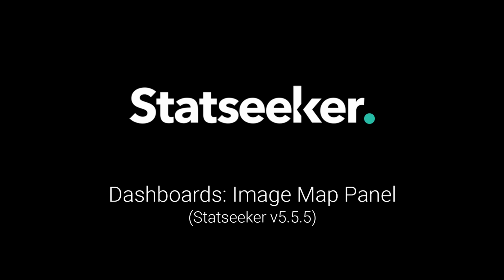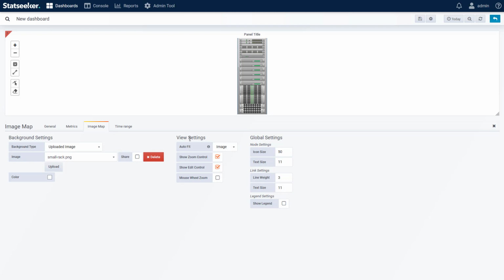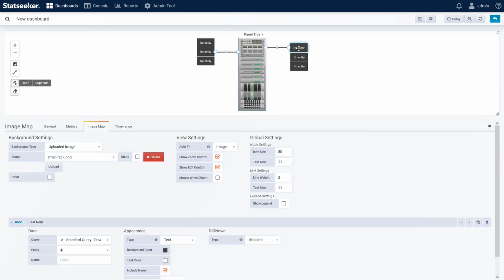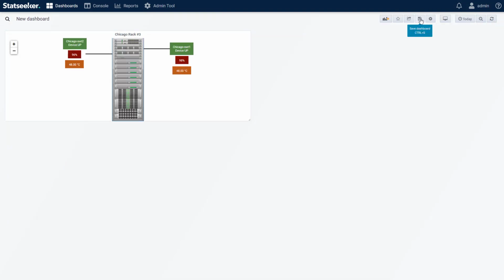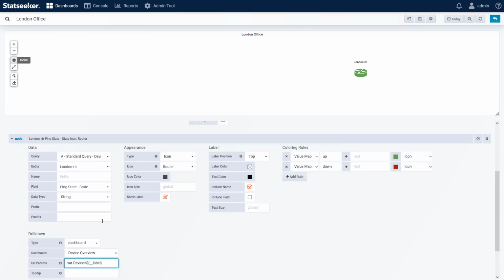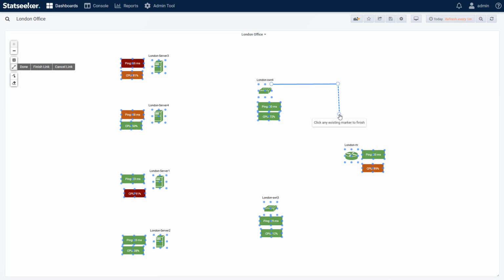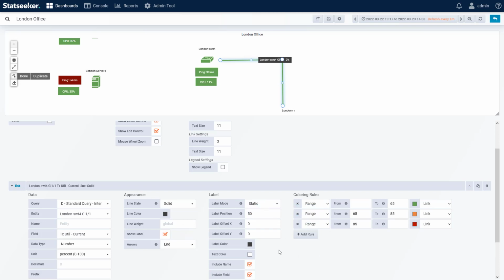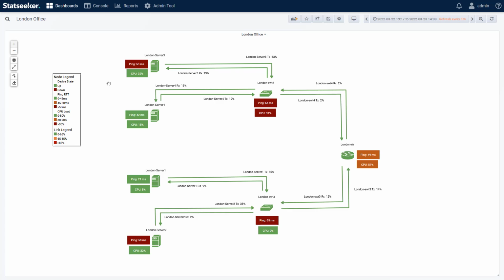Dashboards: Image Map Panel (v5.5.5)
Overview and configuration examples for the Statseeker v5.5.5 Image Map Panel